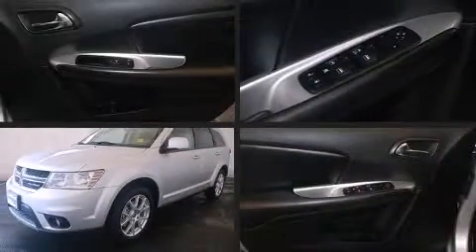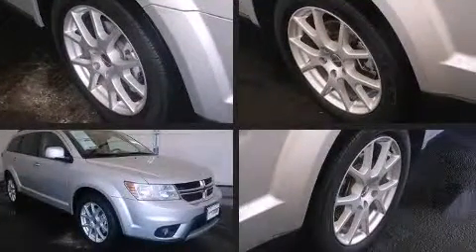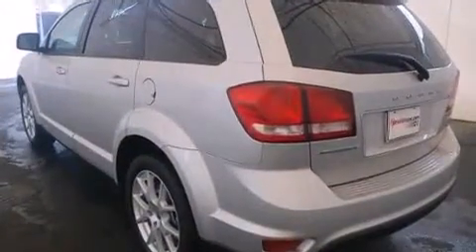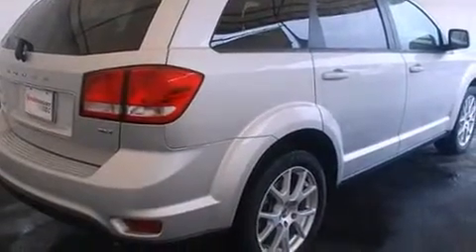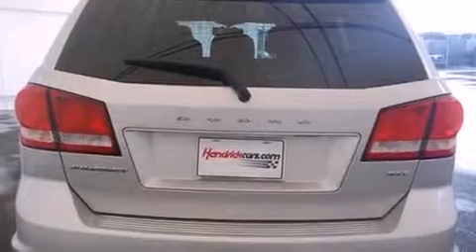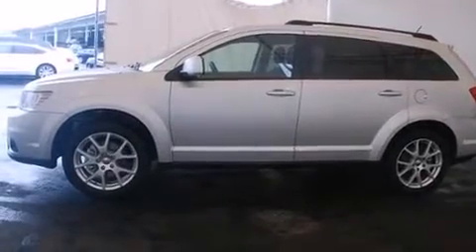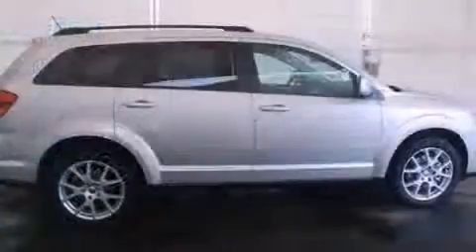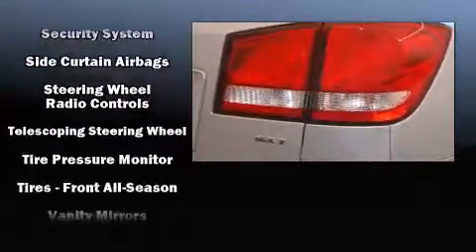2014 Dodge Journey SXT in San Diego, CA 92111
Jimmie Johnson Kearny Mesa Chevrolet

Discerning drivers will appreciate the 2014 Dodge Journey. With just over 25,000 miles on the odometer, this 4 door sport utility vehicle prioritizes comfort, safety and convenience. It features a front-wheel-drive platform, an automatic transmission, and a 2.4 liter 4 cylinder engine. Dodge prioritized practicality, efficiency, and style by including: front and rear reading lights, a rear window wiper, tilt and telescoping steering wheel, power windows, remote keyless entry, a roof rack, and 1-touch window functionality. Dodge also prioritized safety and security with features such as: dual front impact airbags with occupant sensing airbag, head curtain airbags, traction control, brake assist, anti-whiplash front head restraints, a panic alarm, and 4 wheel disc brakes with ABS. With electronic stability control supplementing mechanical systems, you'll maintain precise command of the roadway. A Carfax history report indicates just one previous owner. You will have a pleasant shopping experience that is fun, informative, and never high pressured. Stop by our dealership or give us a call for more information.